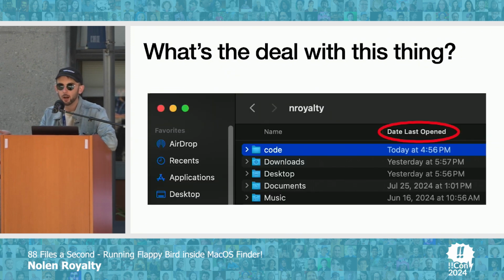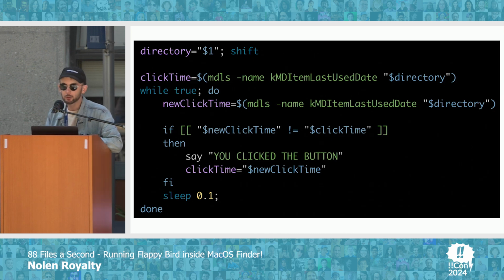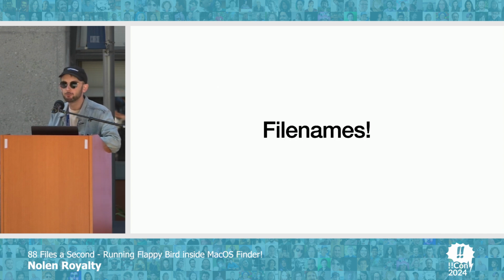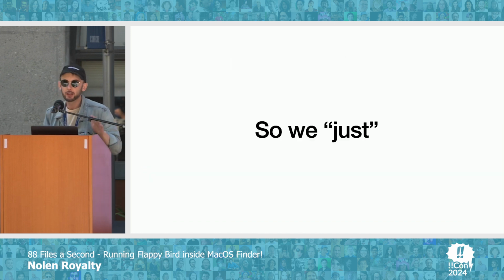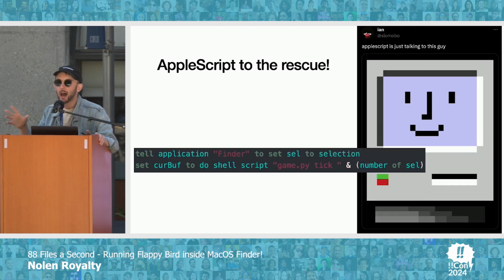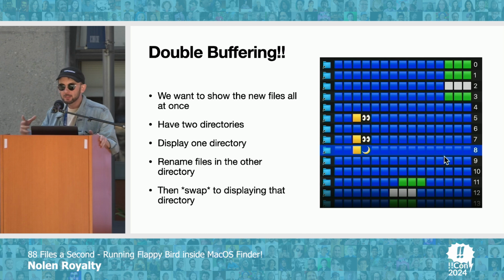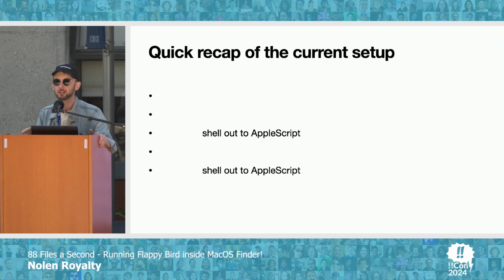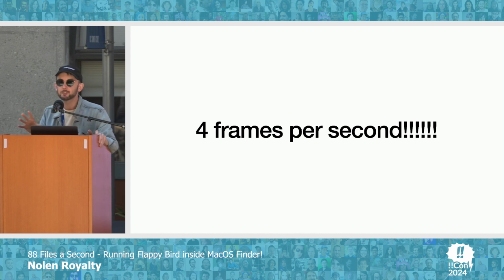88 files a second - running Flappy Bird inside macOS Finder! - Nolen Royalty at !!Con 2024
88 Files a Second - Running Flappy Bird inside MacOS Finder!

MacOS’s Finder is designed for browsing files - but it’s powerful enough to run Flappy Bird. Kind of. In this talk I’ll cover how to get Flappy Bird running at 4 frames (and 88 files) a second in Finder - complete with a full game loop, high score tracking, and marquee banner ads. I’ll start with a barely sub-1-frame-a-second prototype and walk you through the hacks I needed to productionize the game, such as:

    Simulating a “button” inside the filesystem via a Finder-specific “last opened” timestamp
    Symlinking 44 files to their parent directories
    Stuffing emojis into filenames
    Implementing double buffering inside a Finder window via bizarre AppleScript incantations

You’ll hopefully leave with a newfound appreciation for the power of Finder and AppleScript and a better understanding of why double buffering is important for a smooth gaming experience.

Nolen Royalty loves embedding games in surprising places and building experiences that connect strangers over the internet - you can find his work